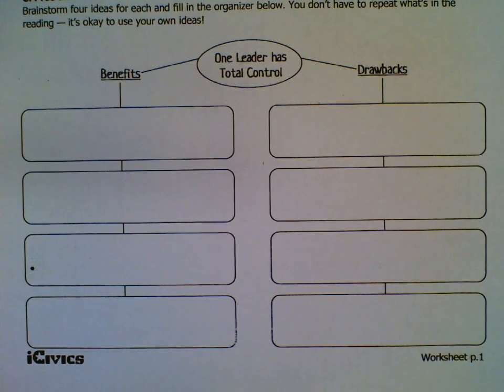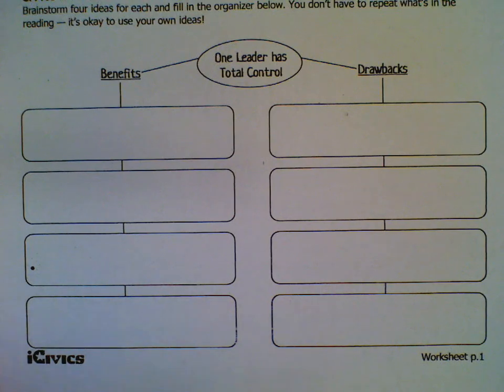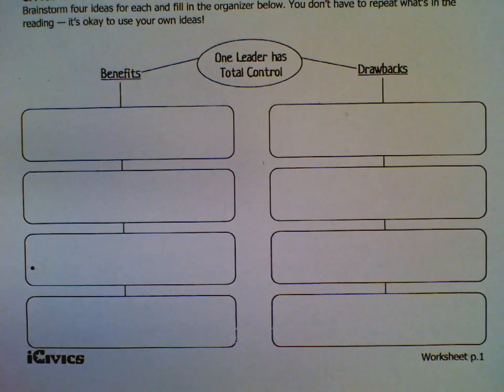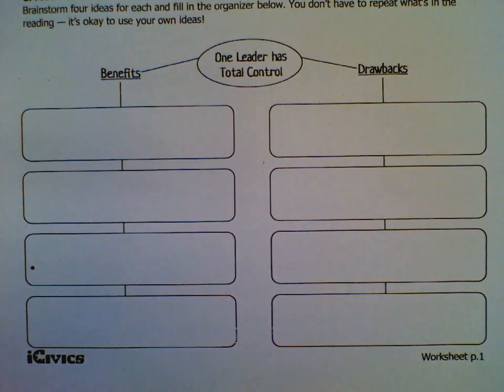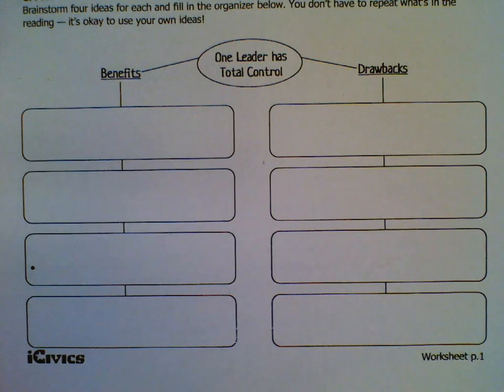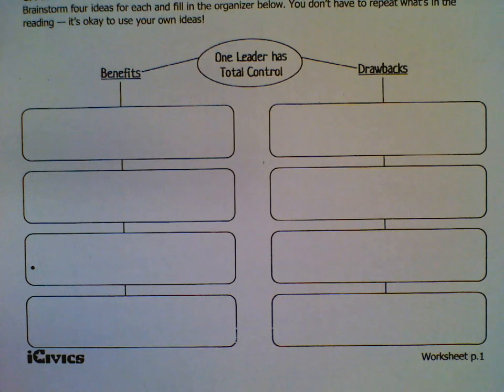One leader has total control handout